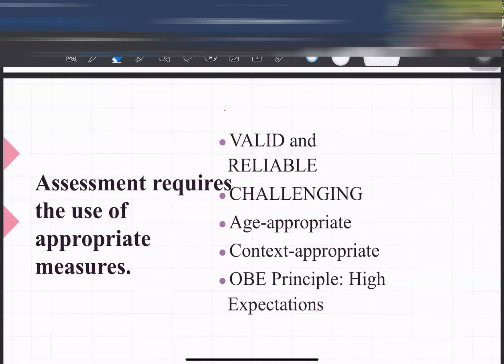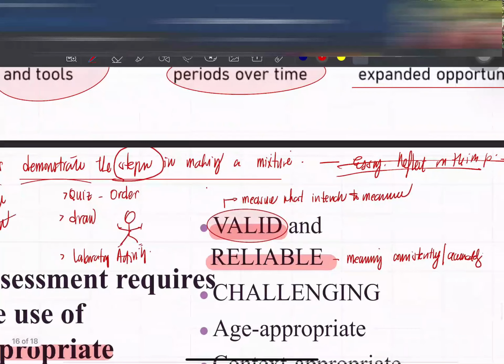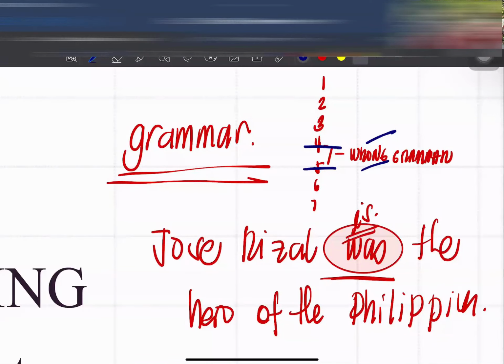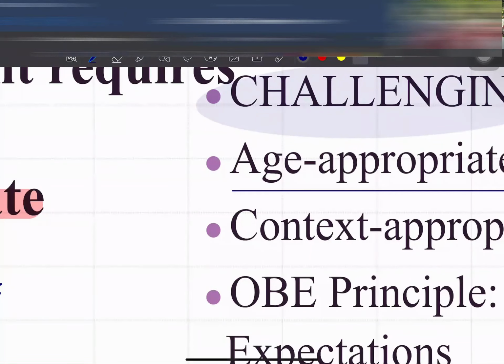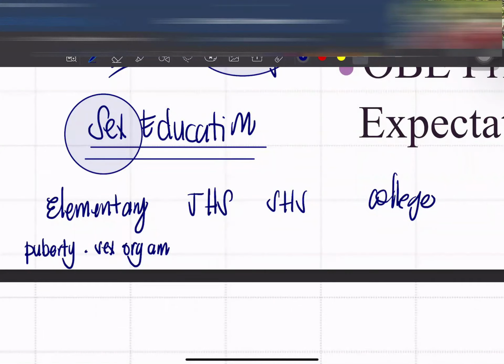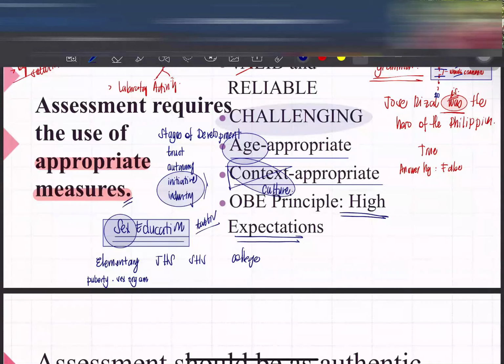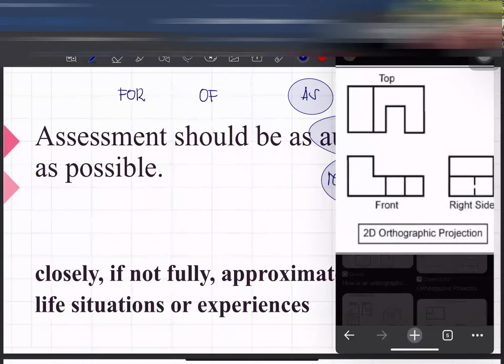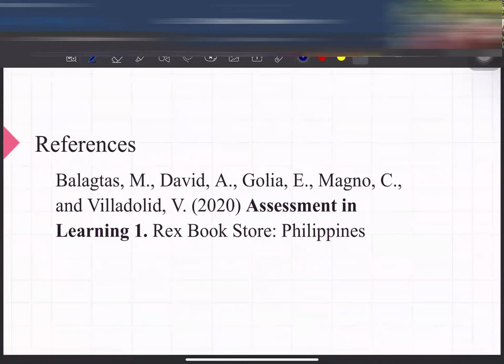Principles of Assessment 3/3